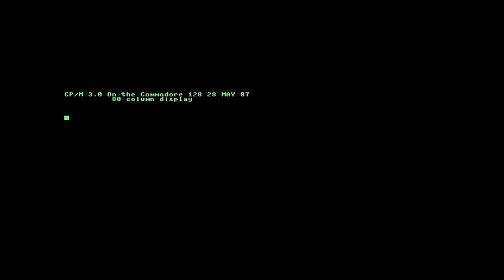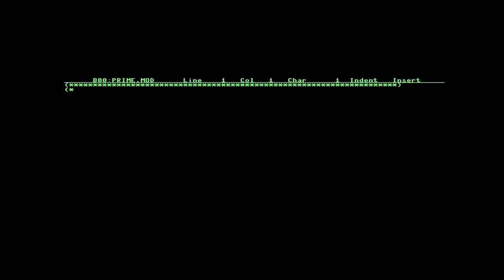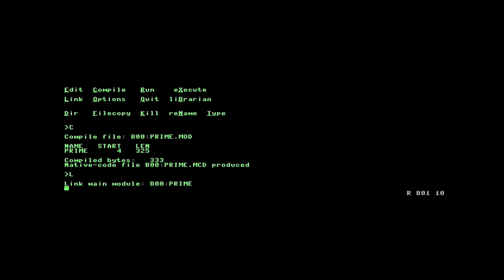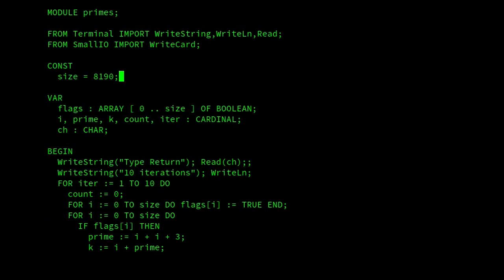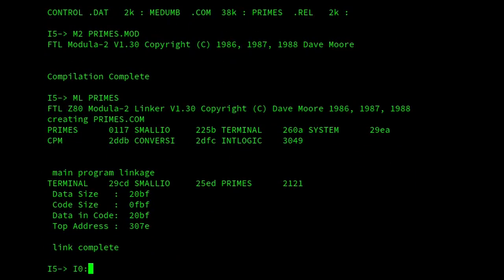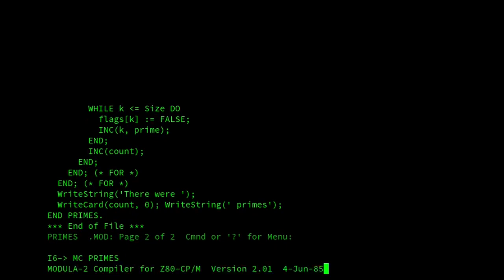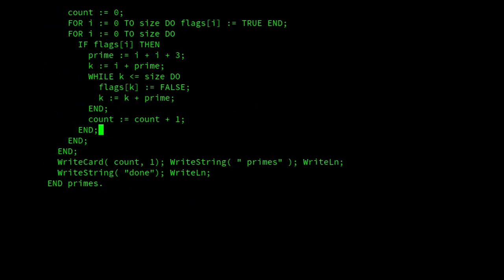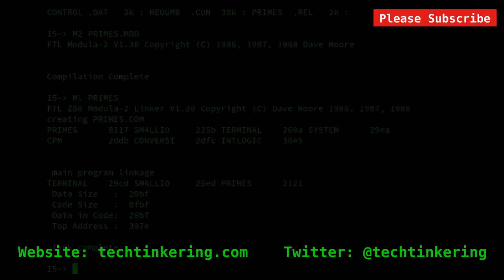Modula-2 Compilers on CP/M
A look at three Modula-2 compilers for CP/M.